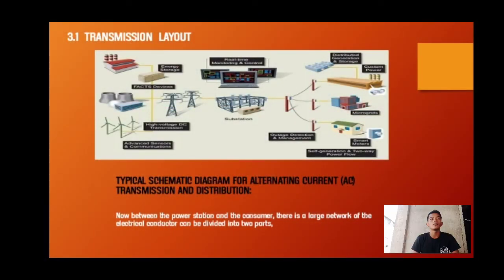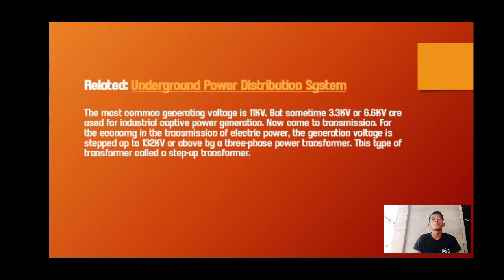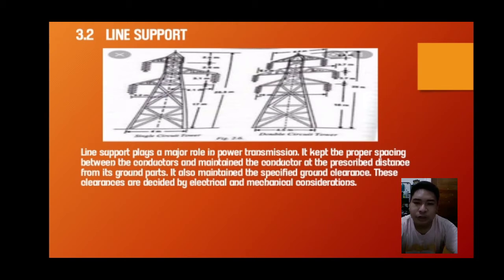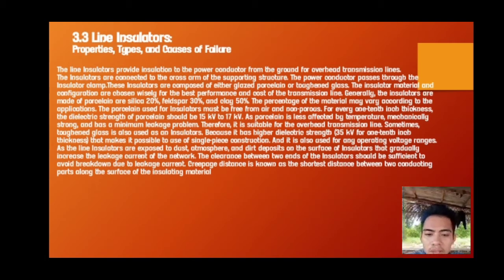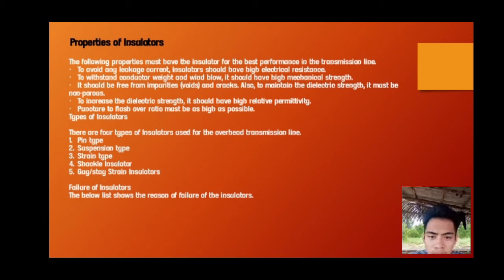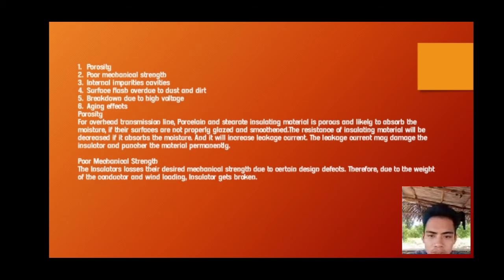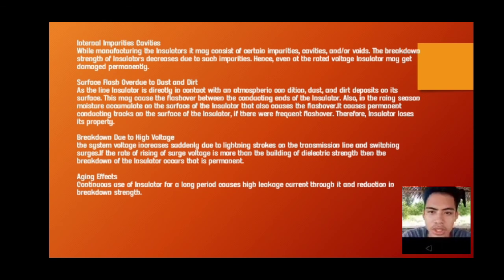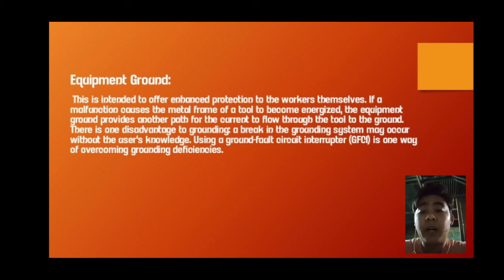3.0 POWER TRANSMISSION REPORTED BY. JAYSON BOLIDO JERIC CAPURAL JAY-R CAPAPAS & JOHN ANGELO ILAGAN